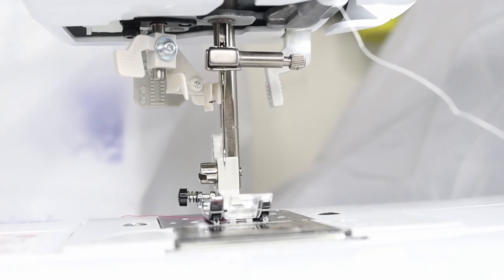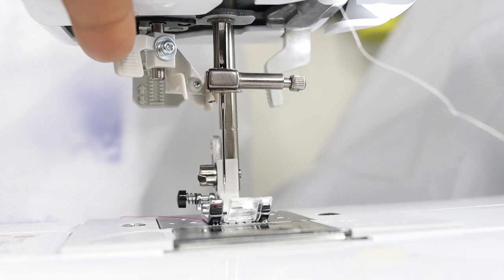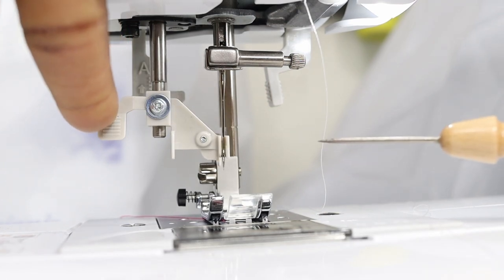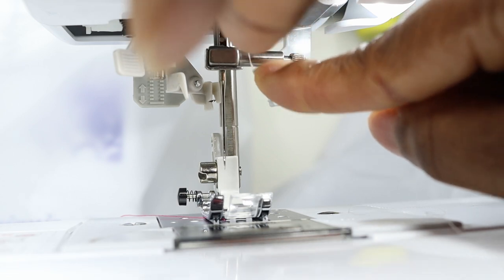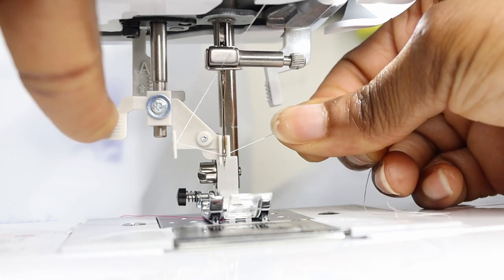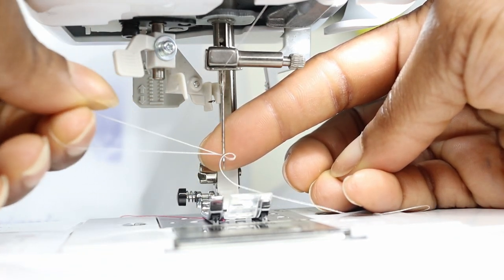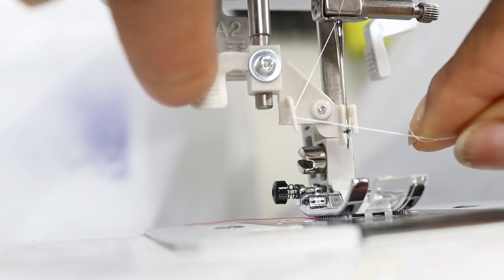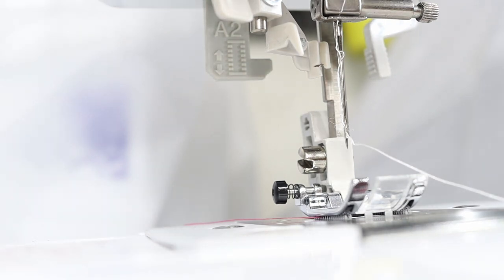Brother CS5055| How The Needle Threader Works Up Close| Home Economics| Learning To sew Basics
I appreciate you clicking on my video.

THE MACHINES I USE TO CUT AND REBIND MY HOMESCHOOL BOOKS:
TRUBIND TB-S20A Spiral/Coil Binding Machine
HFS 17" Blade A3 Heavy Duty Guillotine Paper Cutter

MY CURRENT CAMERA:
Canon EOS M6 Mark II

MY PREVIOUS CAMERA, WHICH I LOVED:
Canon EOS M50 Mirrorless Camera